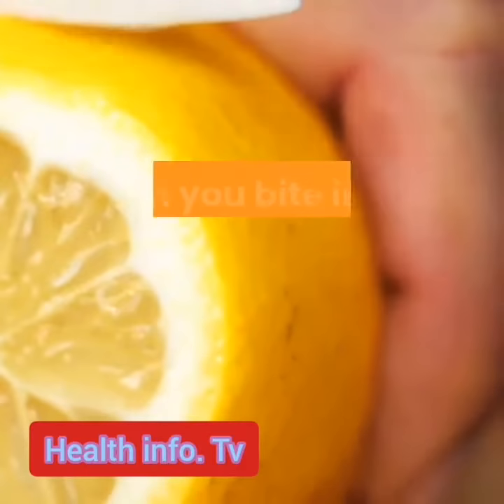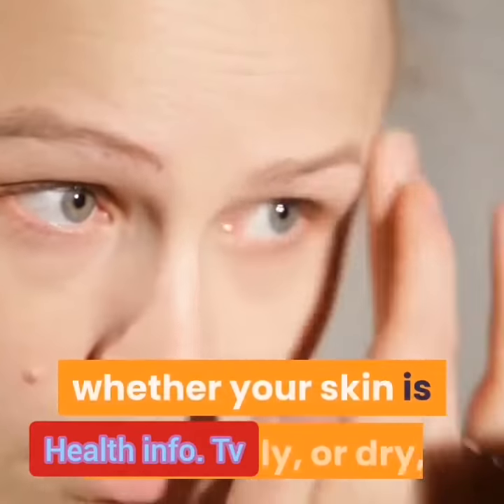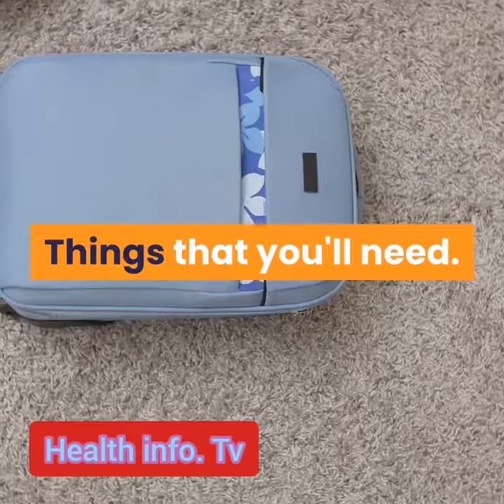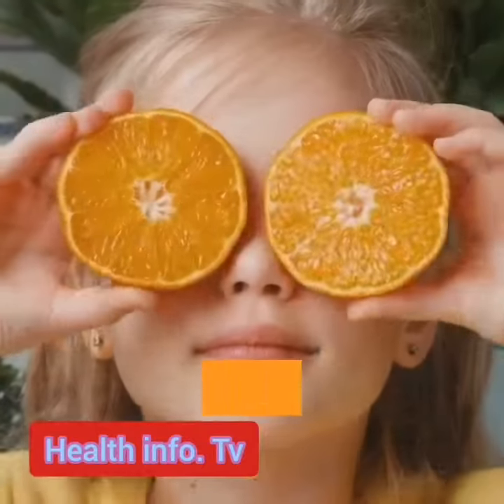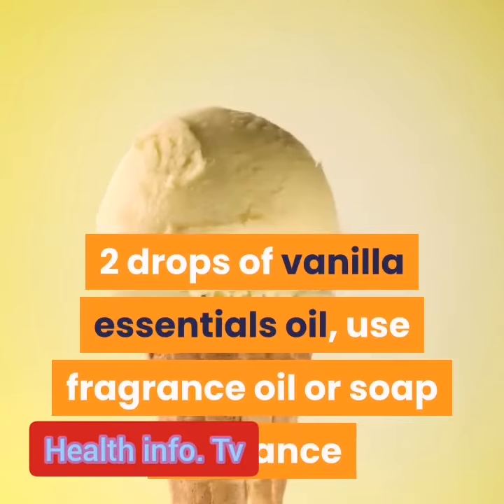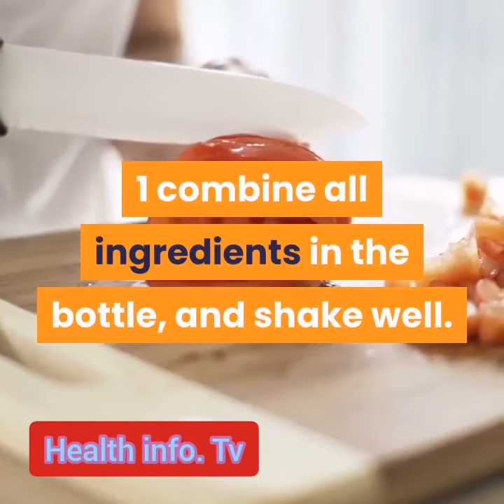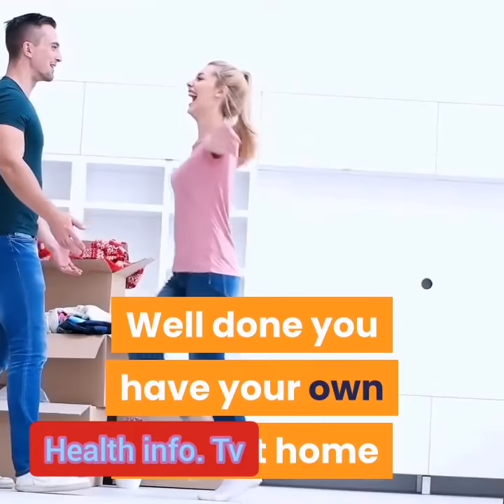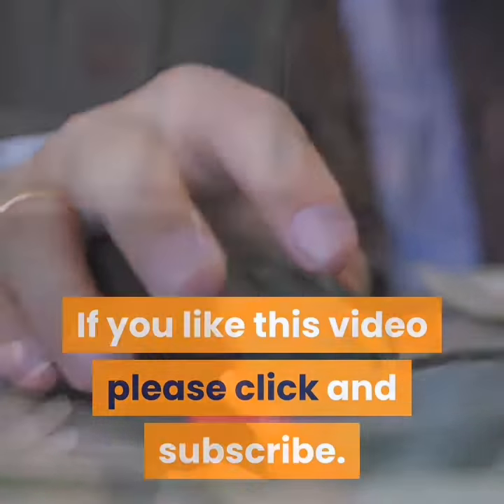How to make orange facial toner/Skin Brightening.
This video is about how to make a very easy orange facial toner at home..